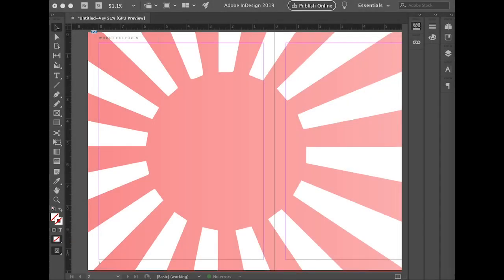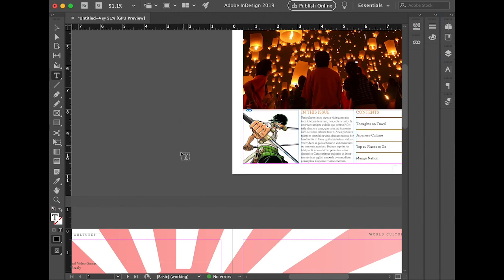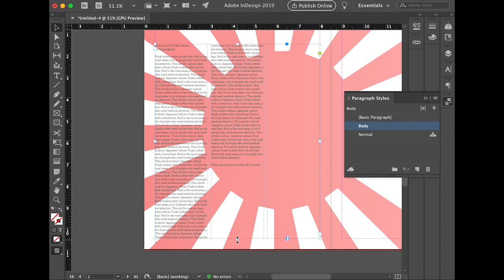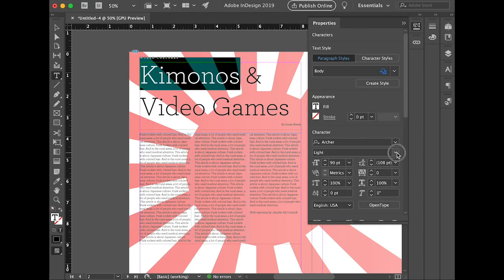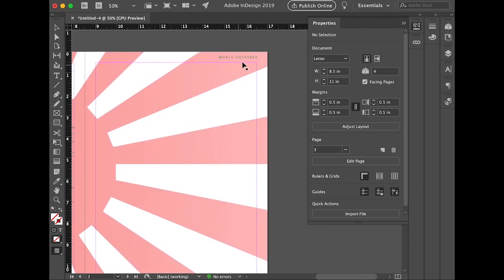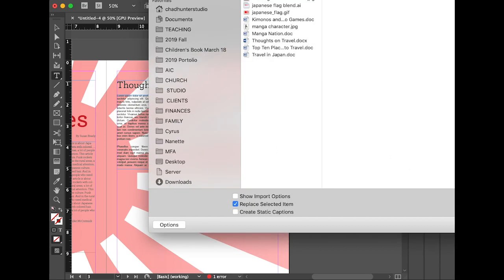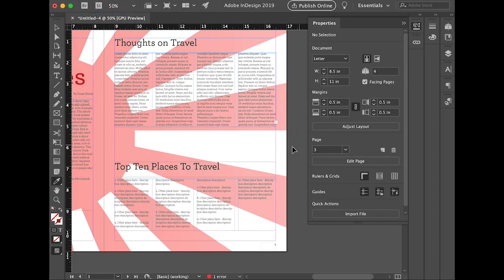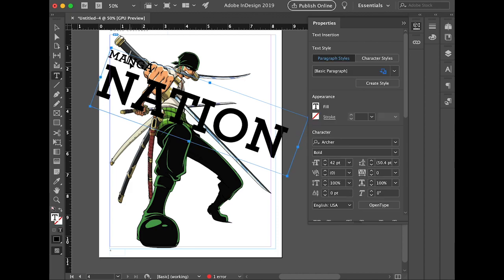Magazine Interior Assn 4 of 4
Foundation Digital Media's Four-page Magazine interior assignment demonstration.